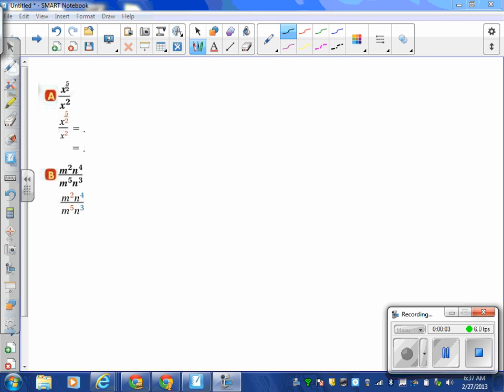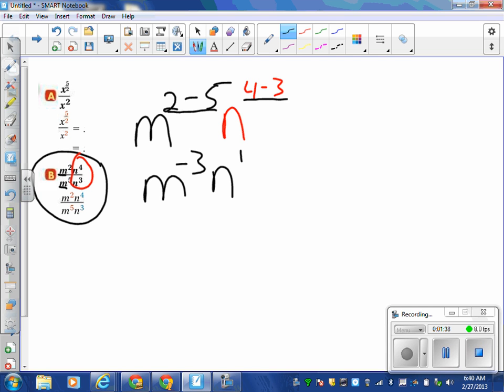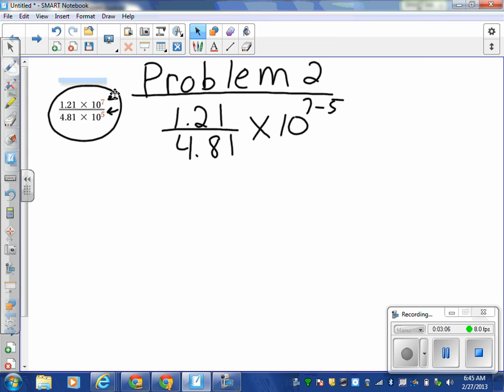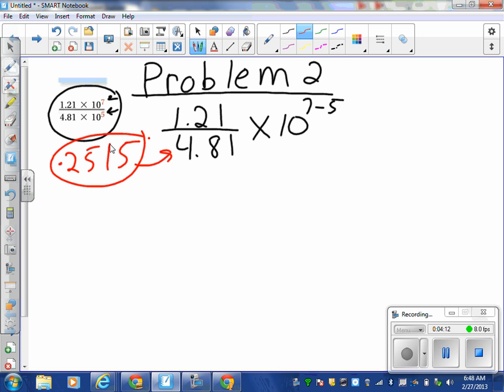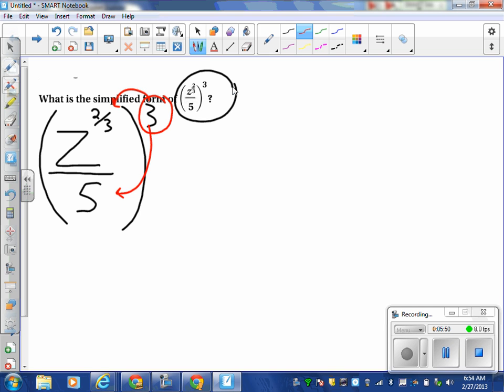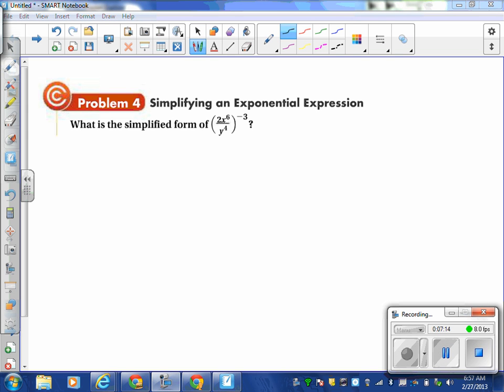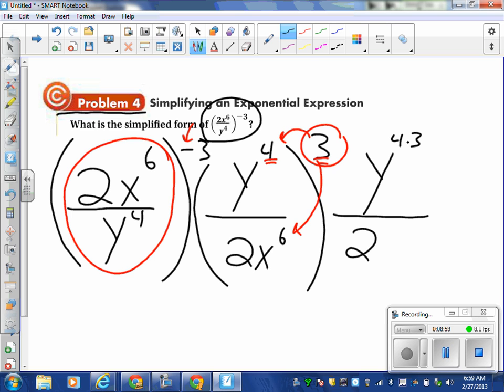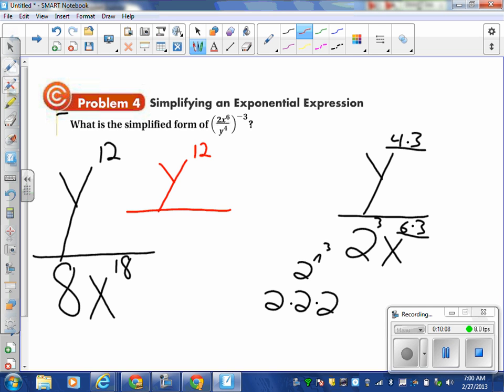Algebra 7.4 Exponents